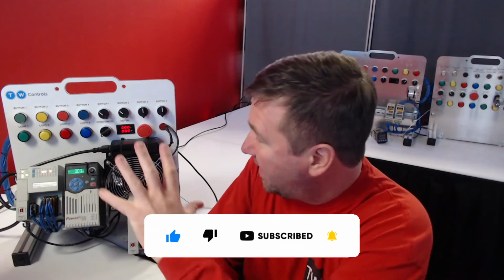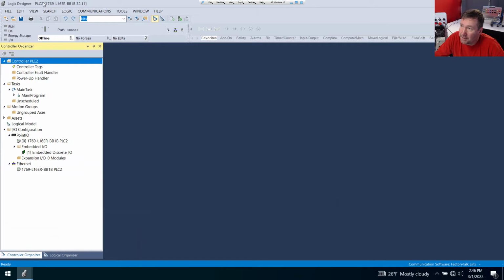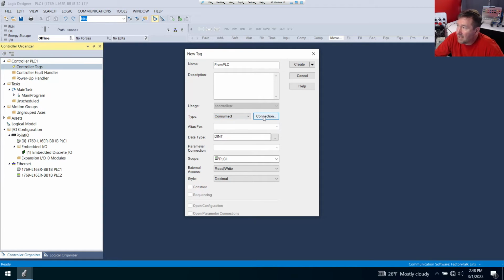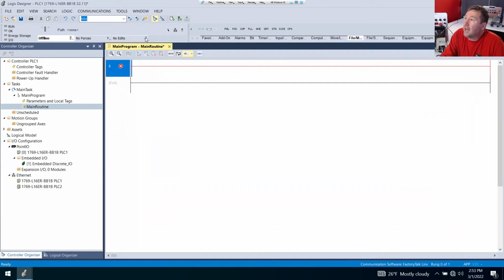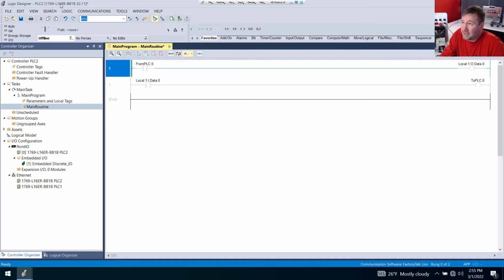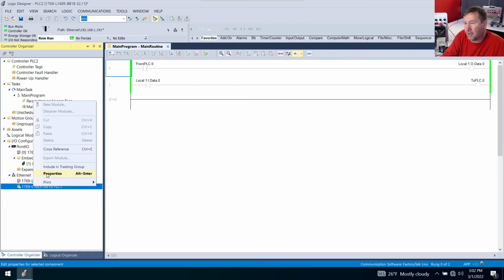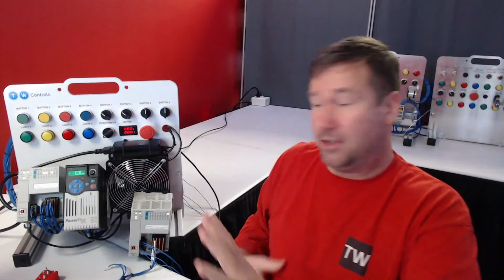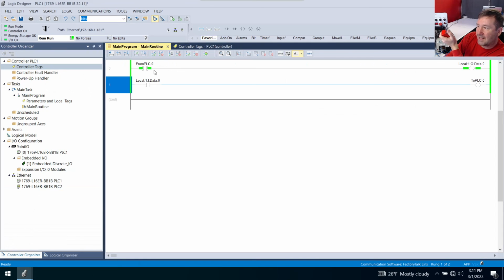Produced and Consumed Tags in Studio 5000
You can use produced and consumed tags to communicate seamlessly between Controllogix/Compactlogix PLCs.

The produced tag in one PLC will be the consumed tag in the other PLC.